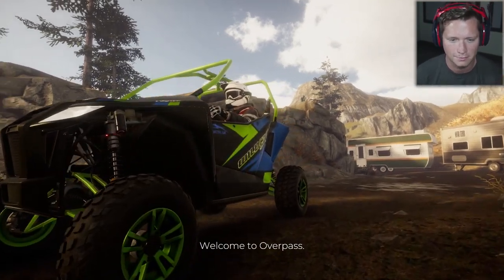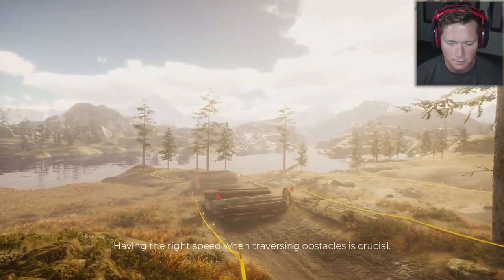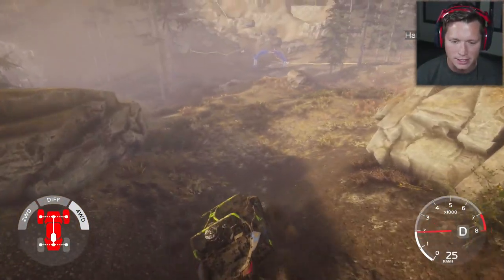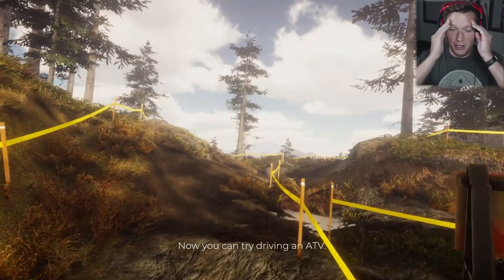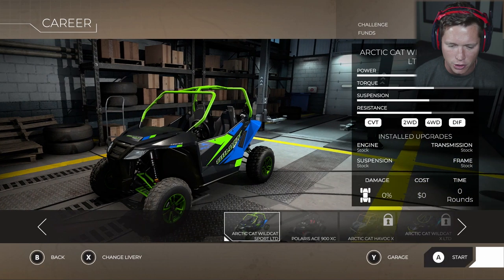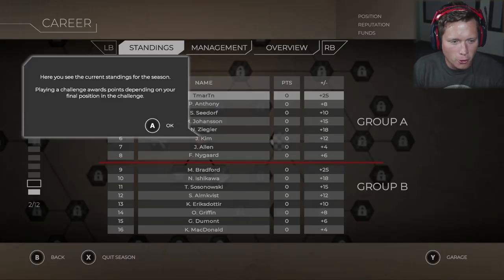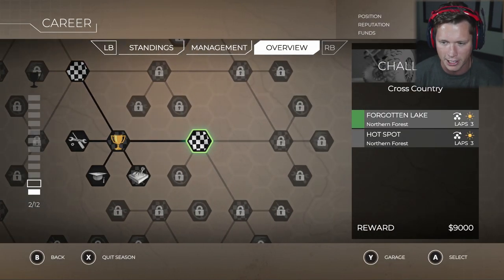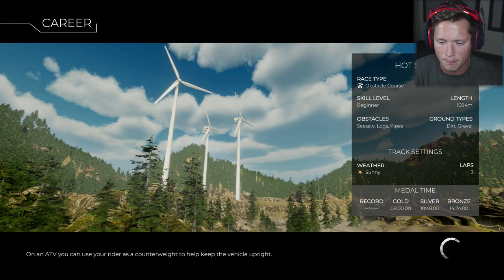Overpass - Part 1 - The Beginning (Offroad ATV Buggy Simulator)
Let's go muddin'!